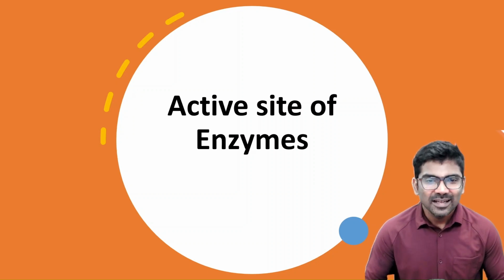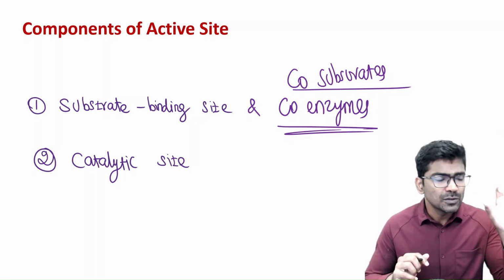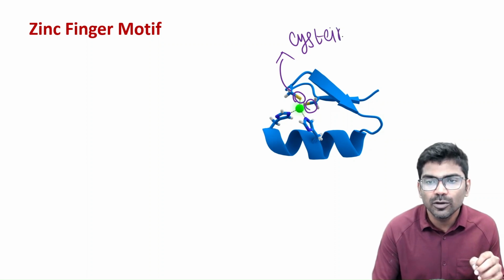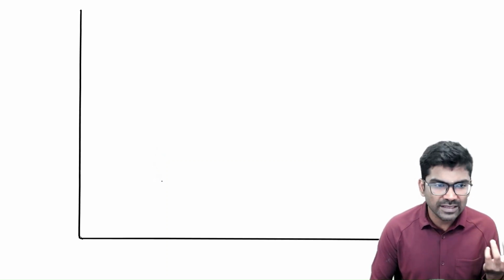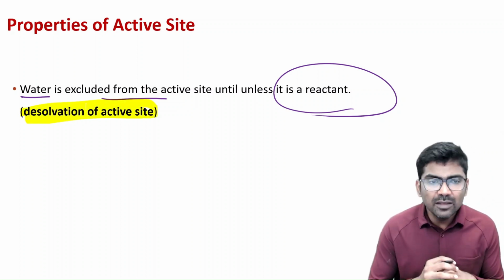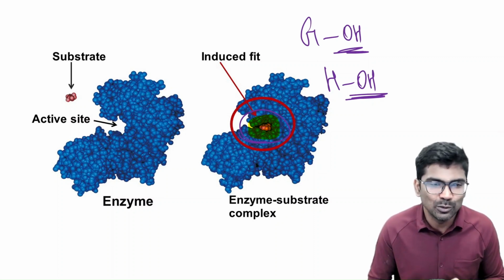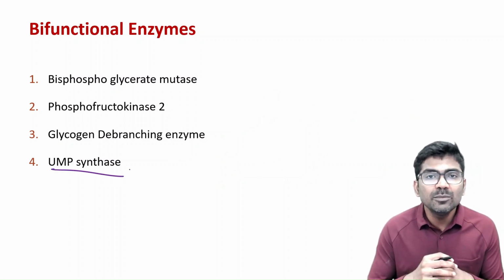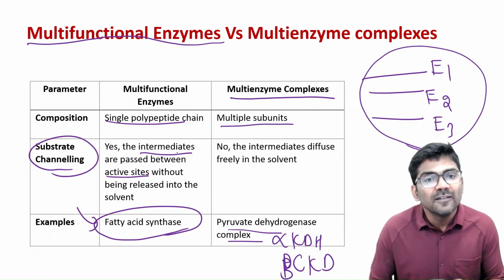Active Site of Enzymes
Try to answer this question after watching this video:

1) What is the chemical nature of ribozymes?
a) DNA
b) RNA
c) Proteins
d) Carbohydrates

2) Zinc-finger motif is involved in binding to which of the following?
a) Carbohydrate
b) Cholesterol
c) DNA
d) Protein

3) All of the following bonds are usually involved in the enzyme-substrate complex interaction, EXCEPT
a) Covalent bond
b) Hydrogen bonds
c) Hydrophobic interactions
d) Van der Waals forces

Answers:
1) b
2) c
3) a